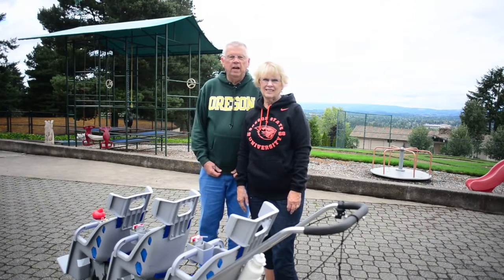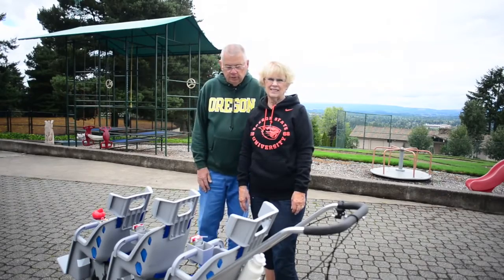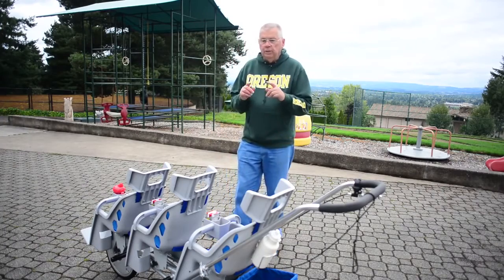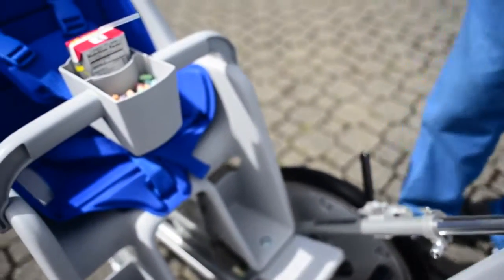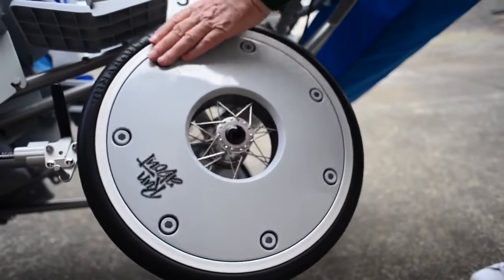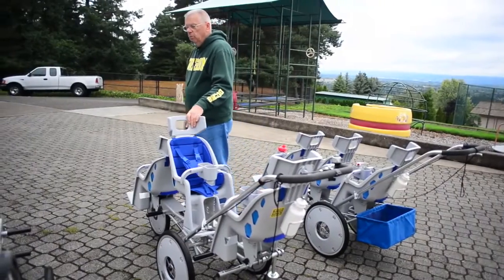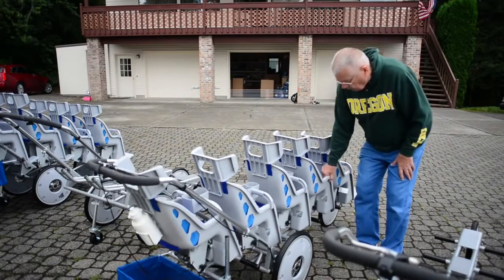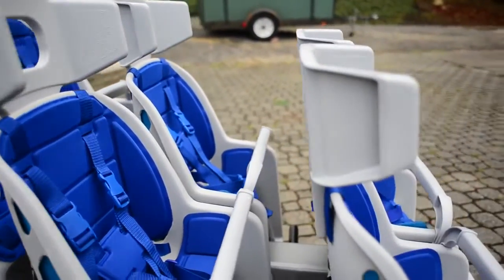Runabout Stroller Factory | Commercial stroller